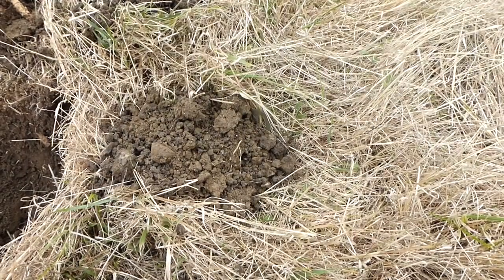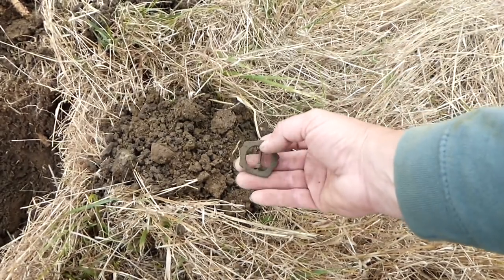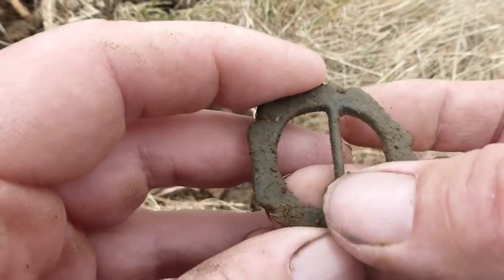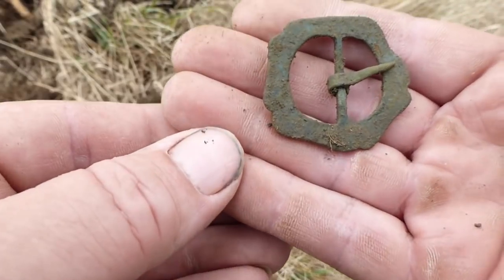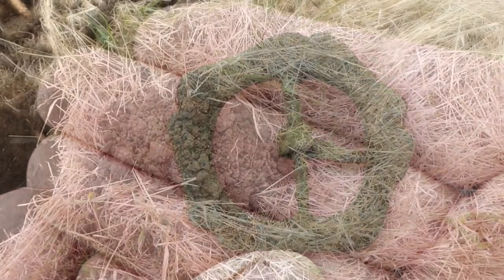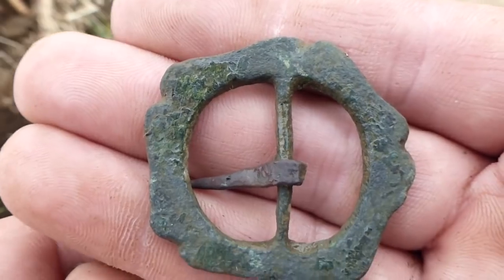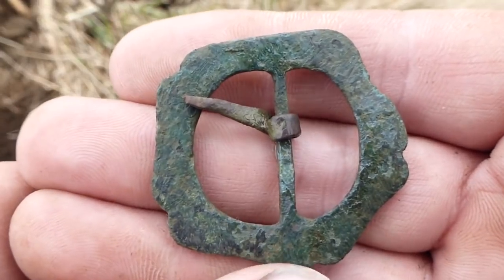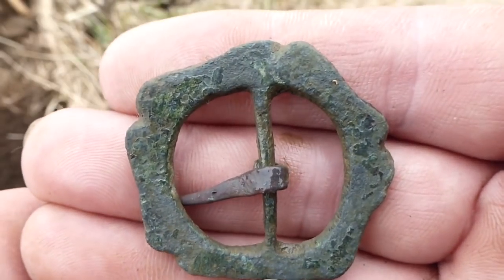1450's Buckle, Found Metal Detecting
What a day, It started with me forgetting the battery for the Detector and ended early with the rain getting in the camera